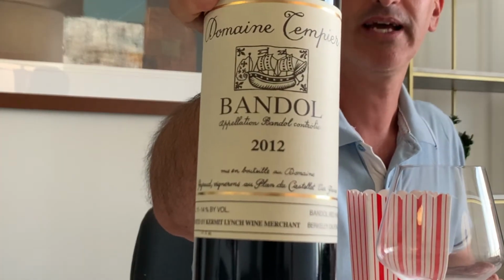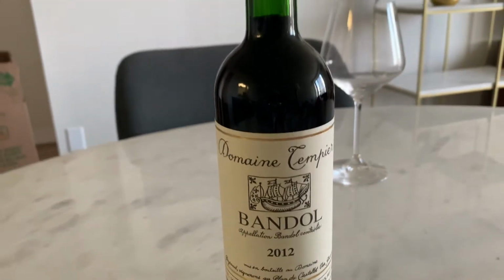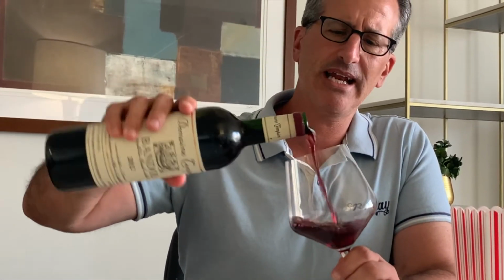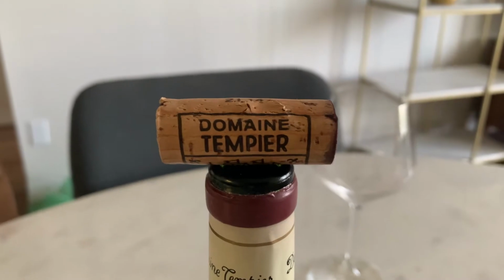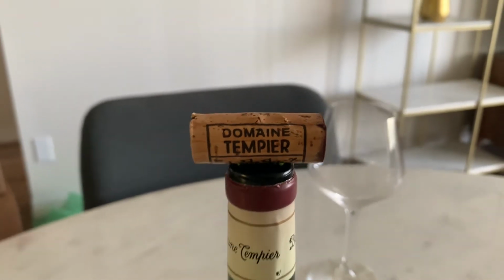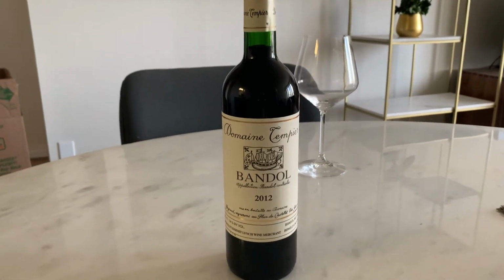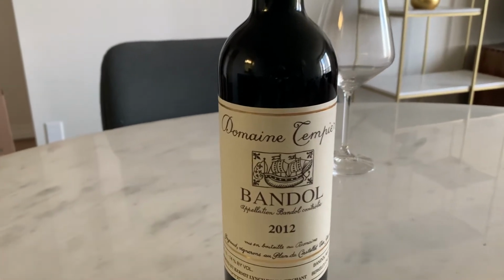Exploring Explosive Bandol Wines | Domaine Tempier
In this video we explore the explosive red wines from the Bandol region in France.  This 2012 Domaine Tempier Bandol is a gorgeous wine, cannot say much more about it.